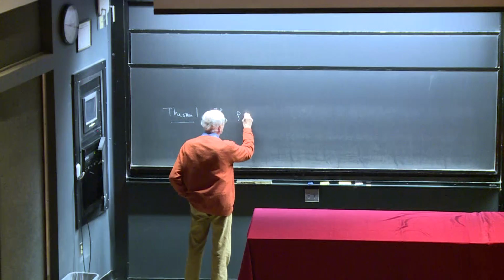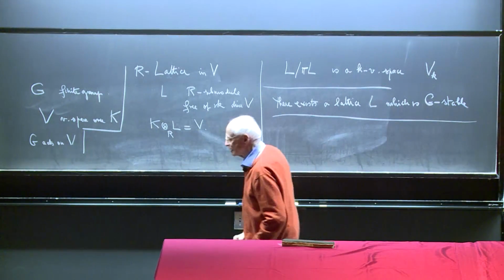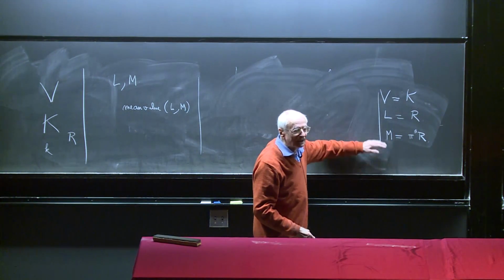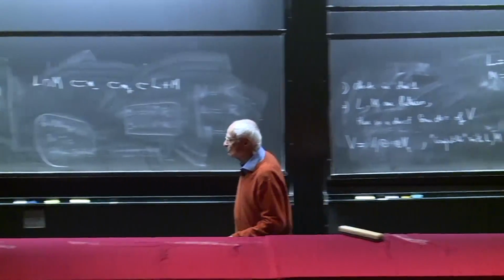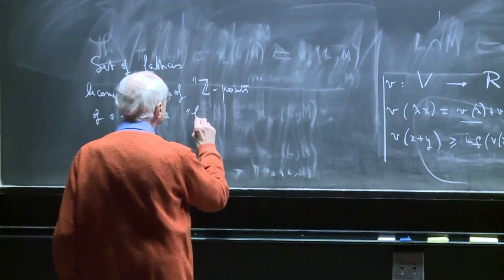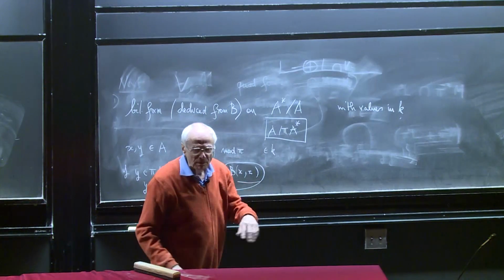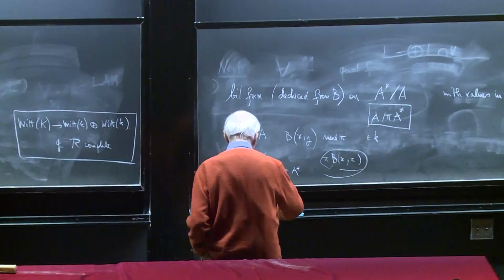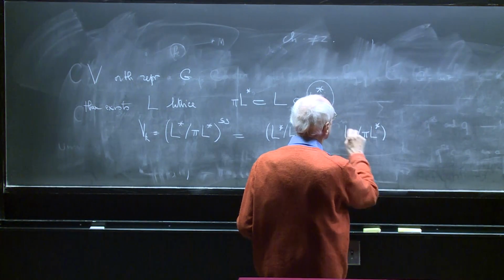Jean-Pierre Serre: Some simple facts on lattices and orthogonal group representations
This is a talk of Jean-Pierre Serre (College de France) given on May 3, 2017 at Harvard University.